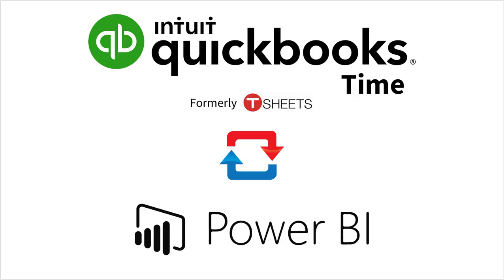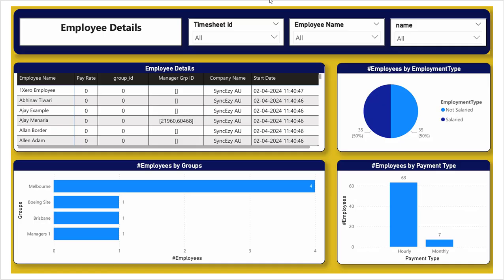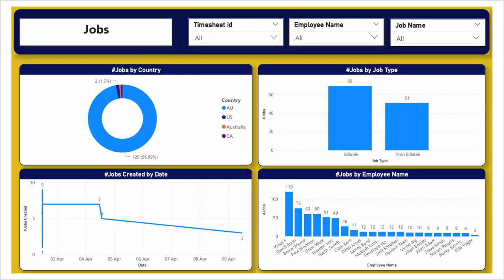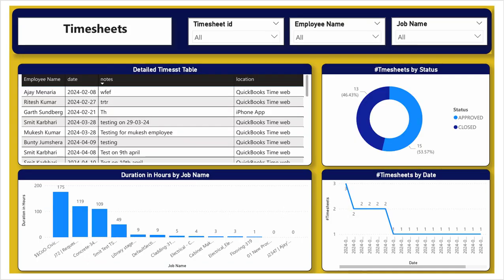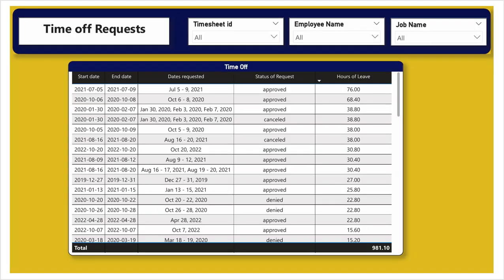How to Sync QuickBooks Time with Power BI for Better Reporting & Payroll Automation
Sync QuickBooks Time with Power BI: Real-Time Data Sync and Reporting Benefits.

00:00 - Introduction
Welcome to SyncEzy's QuickBooks Time or TSheets Power BI integration demo. Learn how this integration helps you sync employee time tracking and payroll data seamlessly.

00:28 - Real-Time Data Sync
This integration enables real-time data sync for up-to-the-minute reporting, allowing you to create more accurate reports than standard QBT reporting.

00:54 - Extract Data for Better Reporting
Automatically extract all QBT data for better reporting on timesheets, employees, projects, assignments, and more, using customizable Power BI dashboards.

01:30 - Enhanced Payroll Accuracy
Ensure payroll accuracy by identifying discrepancies, automating payroll calculations, and utilizing historical data to forecast future staffing needs.

01:53 - Sync Custom Fields & More
Sync custom fields, employee groups, job codes, locations, and timesheets into Power BI, and create dashboards to track key business data points.

02:31 - 24/7 Support & Security
Get 24/7 support via live chat, phone, and email. SyncEzy is IPA SOC 2 Type 2 certified and meets stringent security requirements, ensuring data protection.

02:50 - Trusted by Customers Worldwide
Learn how hundreds of customers trust SyncEzy for their data syncing needs.

03:10 - Demo Walkthrough
See what the integration looks like in action. Let's take a look at the demo!